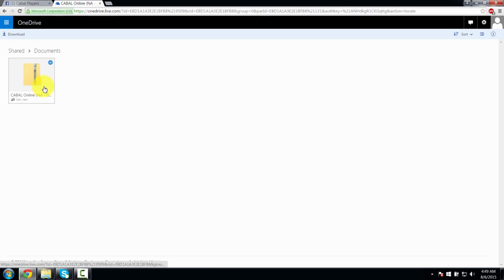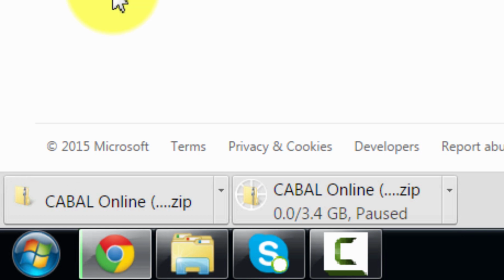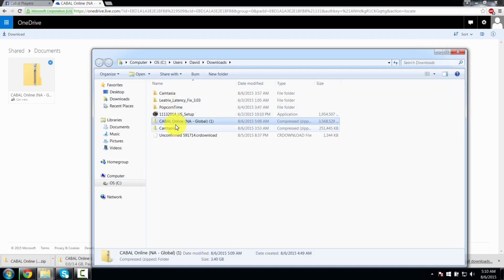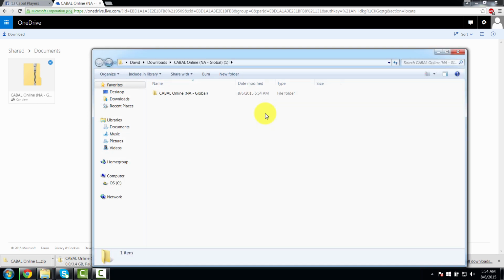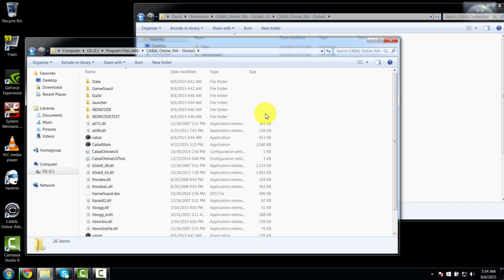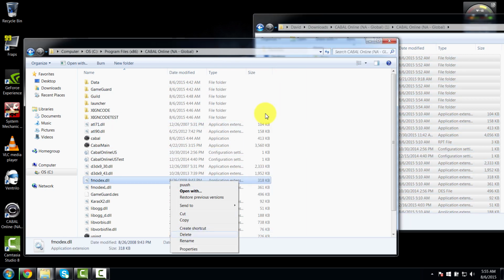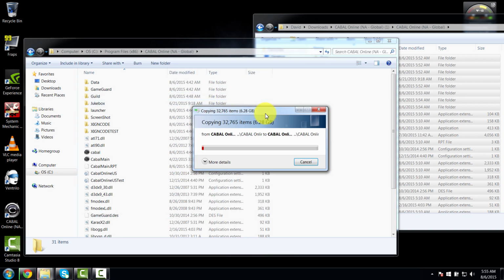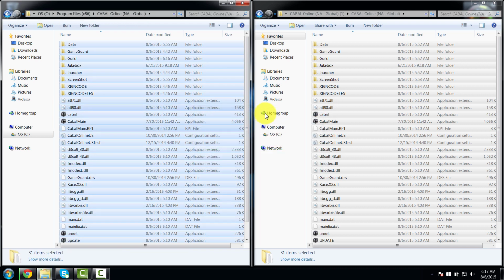Cabal (NA): Error During Update [Solved]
If you're experiencing this issue, follow these instructions to fix it

1) Download a working copy of the C:\Program Files(x86)\CABAL Online (NA - Global).

2) After you download the working copy, extract all the files.

3) Copy and overwrite the extract files onto 'your current' C:\Program Files(x86)\CABAL Online (NA - Global).

4) After you overwrite the files, launch CABAL and click "Check Files".

Note: when I did "Check Files" my check files froze at 97%, but I waited about 10 minutes before I closed it completely. When I re-launched CABAL and clicked start, it worked perfectly.

I hope this helps. Best of luck Cabal Community.

Recorded: Camtasia 8.4.0